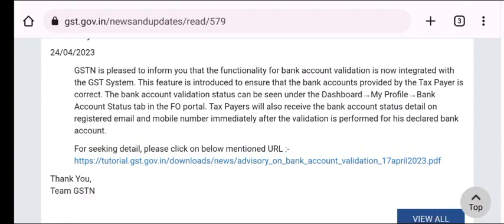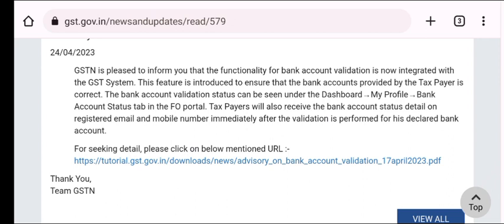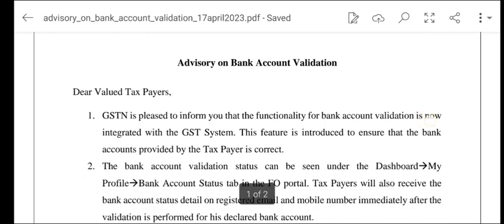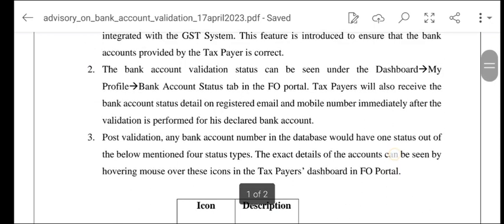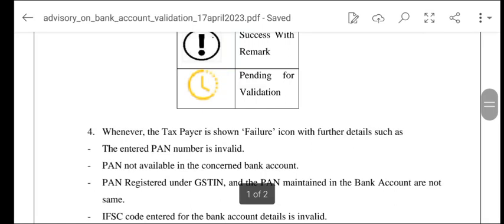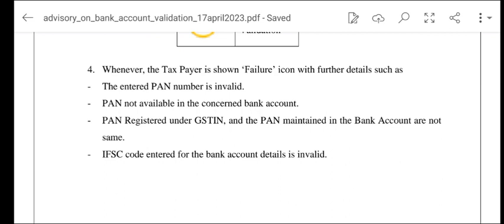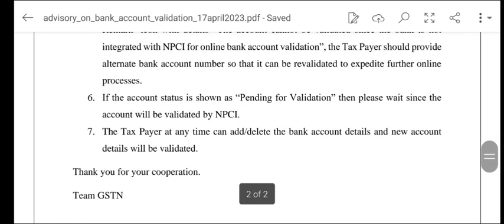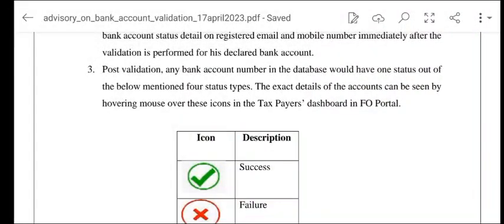Breaking news , bank और gstin को करना होगा link, नया नियम